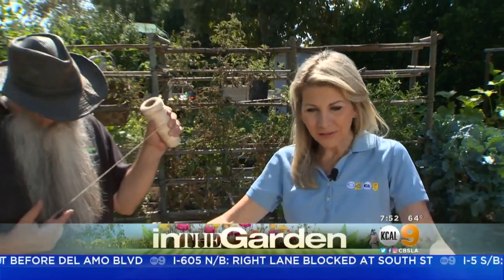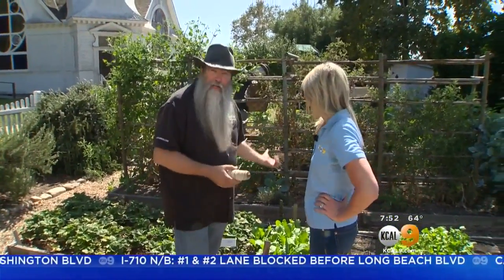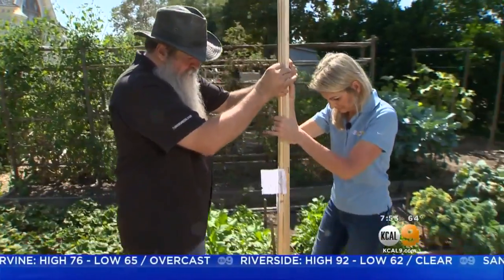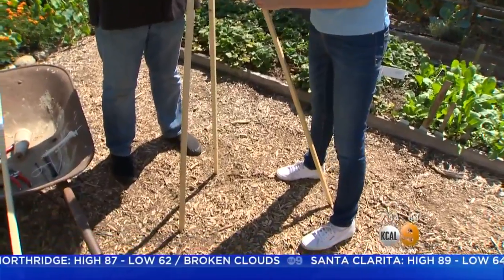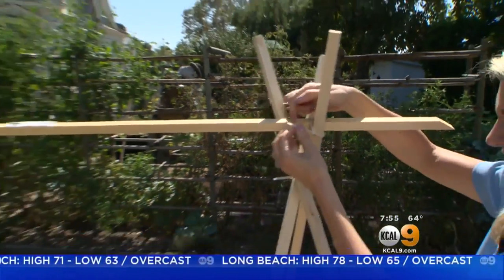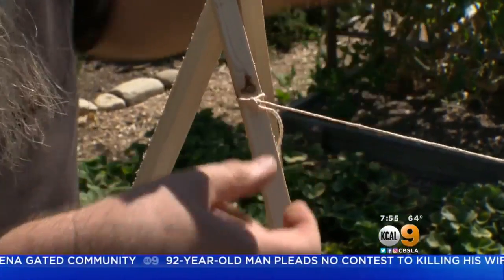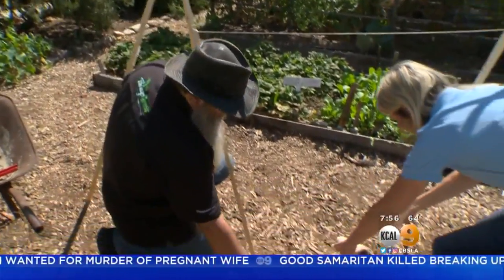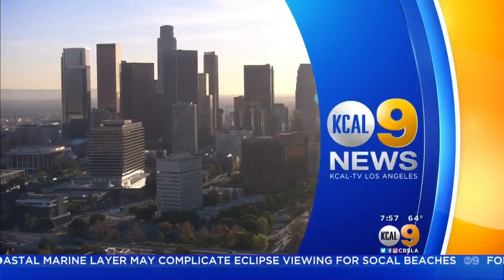In The Garden (Aug. 19)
Gardening guru Nick Federoff shows you how to save some space in your garden by growing up.